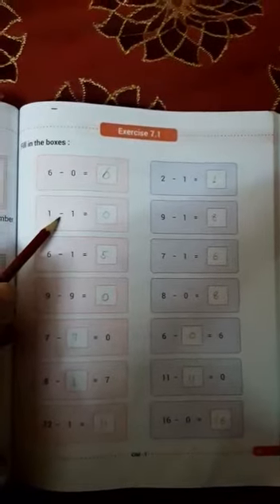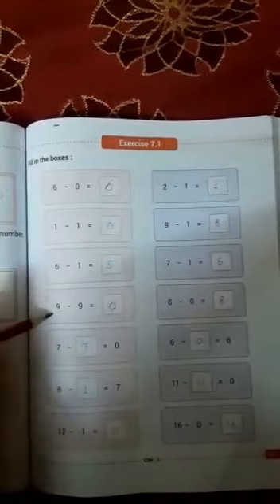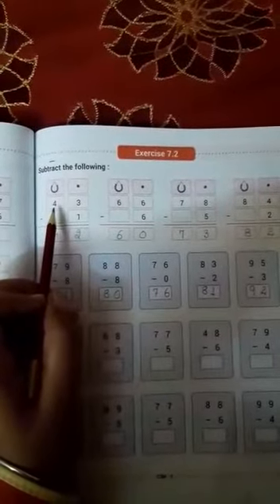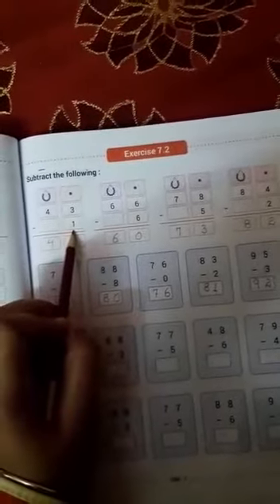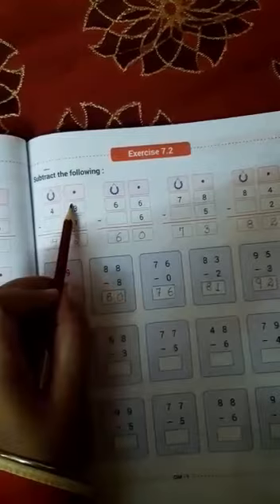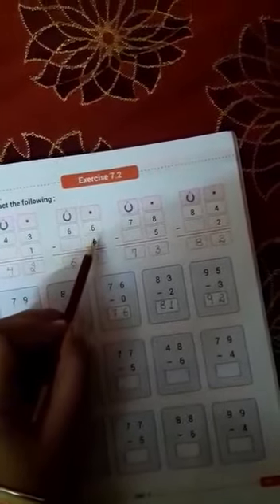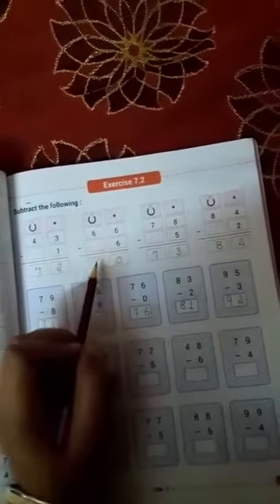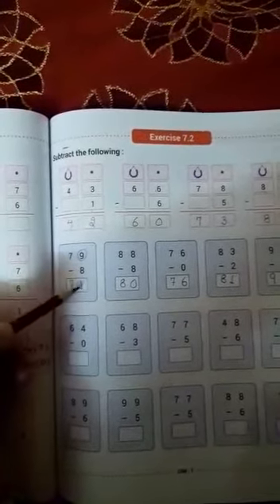1st RL mathematics exercise 7 1 and 7 2 day Thursday